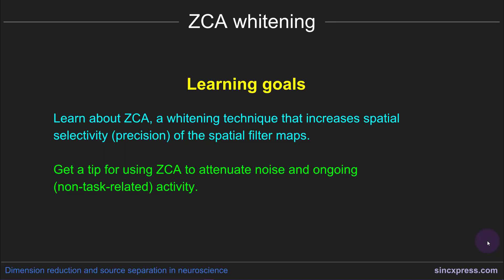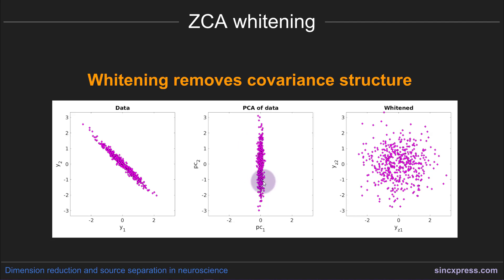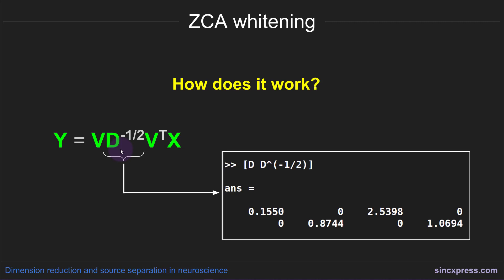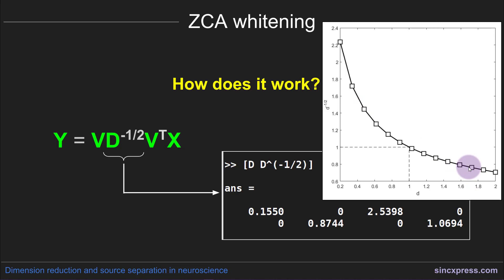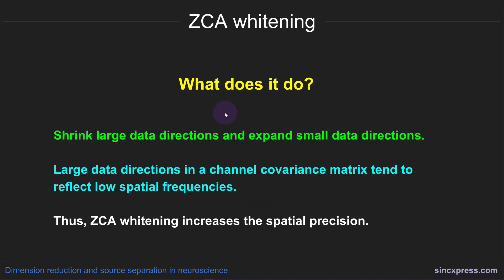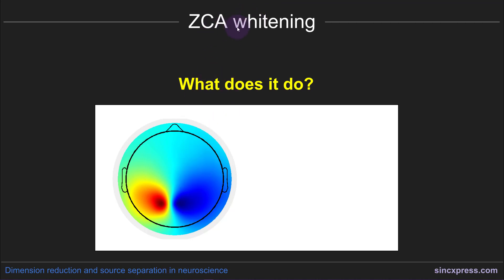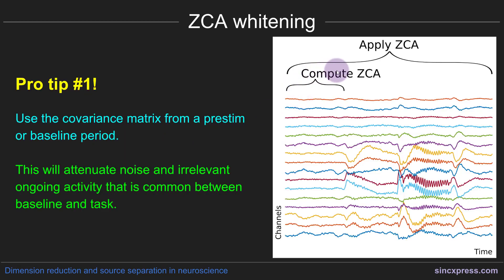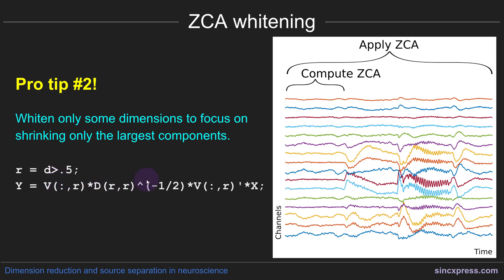Prewhitening with zero-phase component analysis (ZCA)